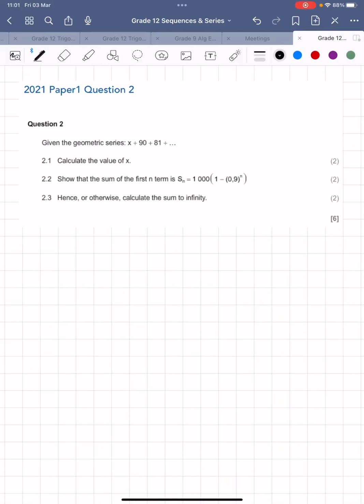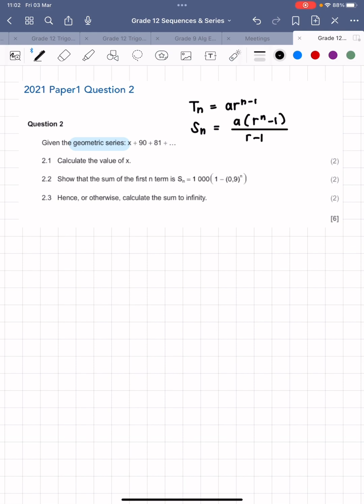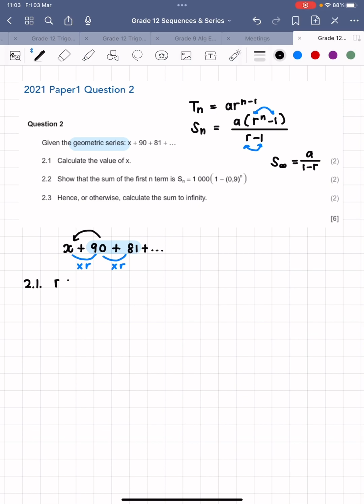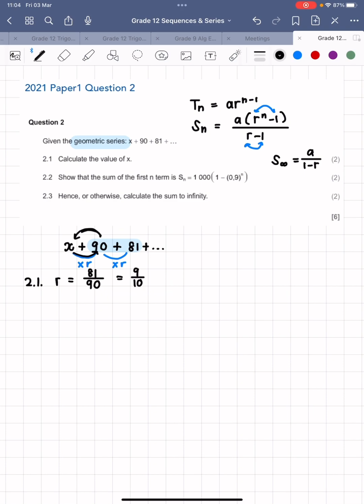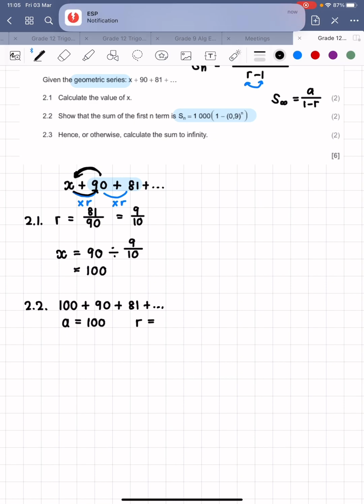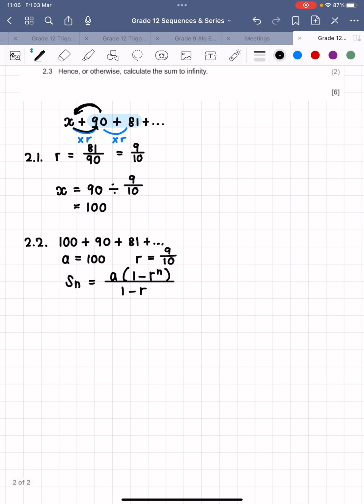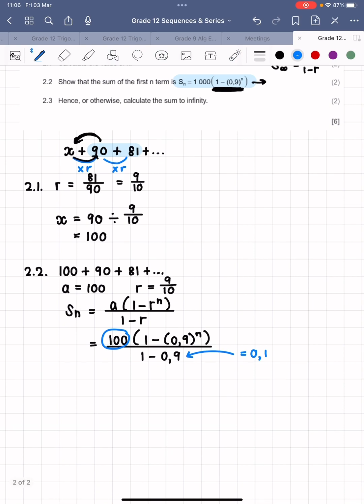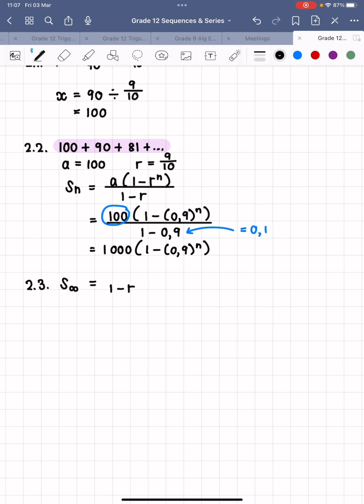Past Paper: Grade 12 November 2021, Question 2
This is a Sequences and Series question, focussing on geometric series.